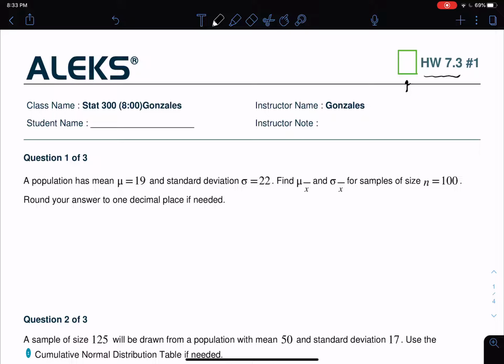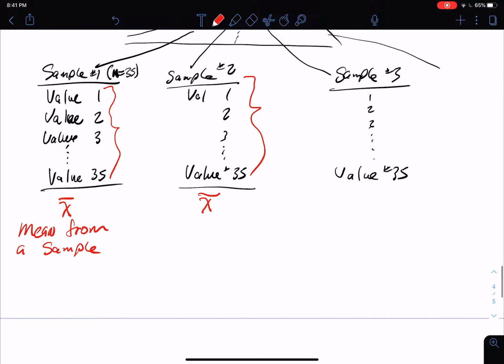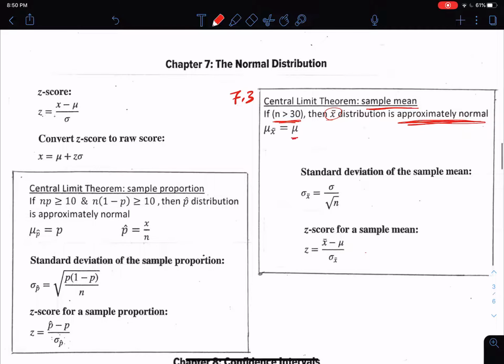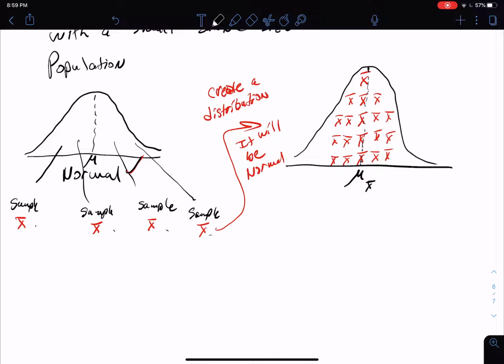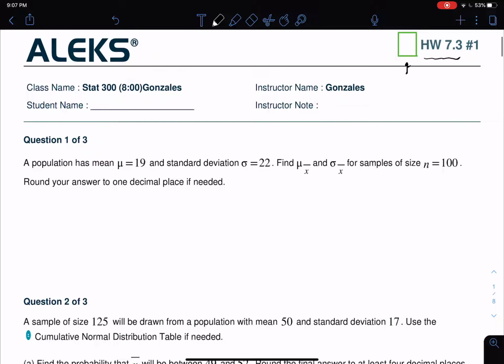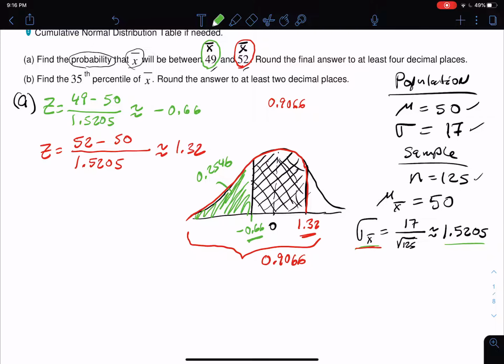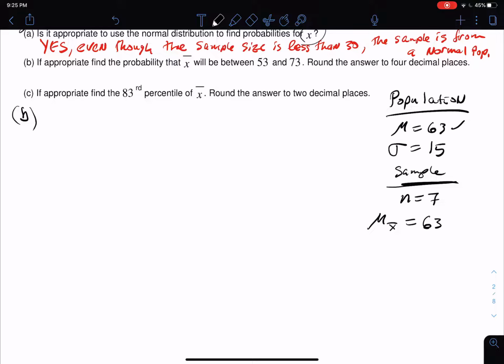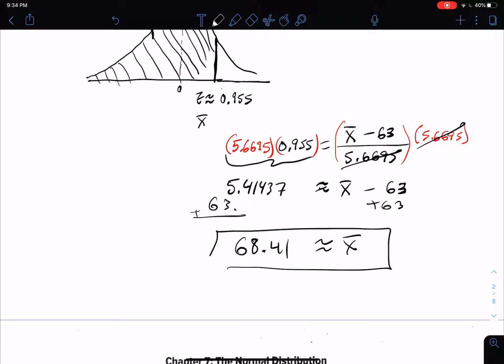Stat 300 HW 7.3